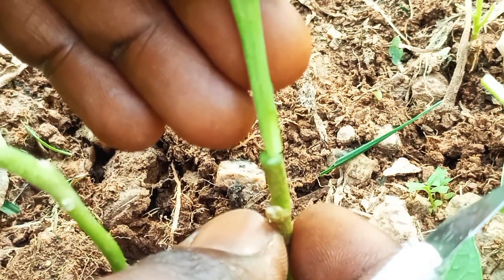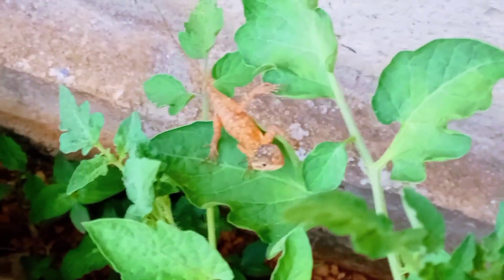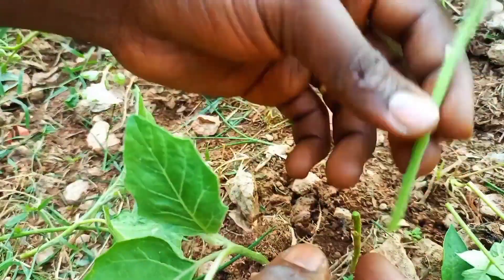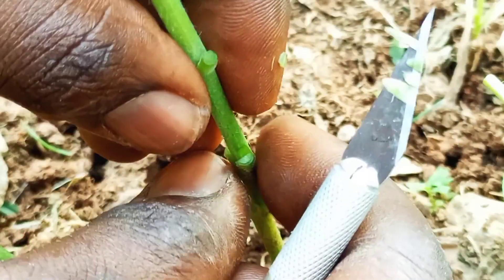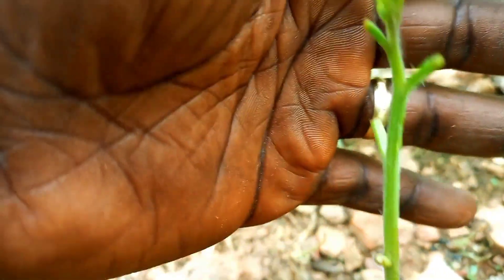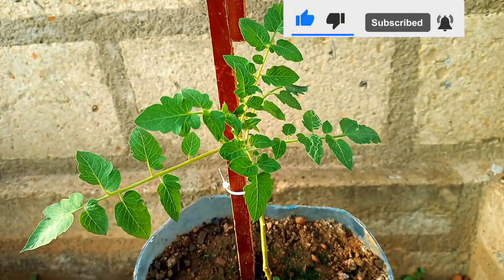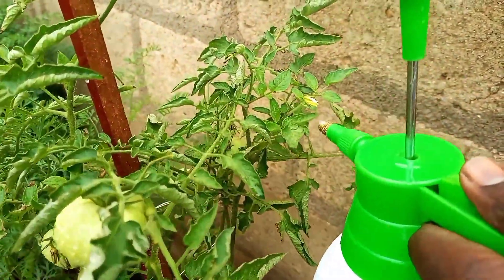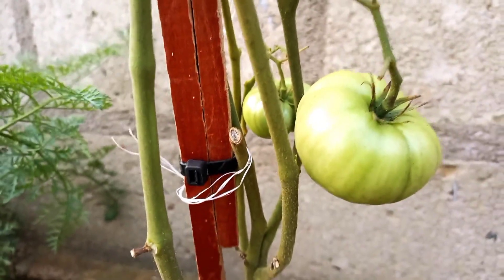What really happens when you graft tomato on an eggplant?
This video shows how to easily graft tomatoes on an eggplant and what happens after grafting. You’ll also learn when to graft and importance of grafting. Grafting tomato on eggplant root-stock is one way of eliminating bacterial wilt, which is a very destructive disease of tomato. Research showed that grafted tomatoes in the eggplant root-stock yielded a 21% higher than the ordinary tomato seedlings.